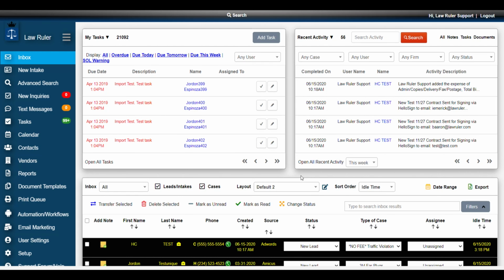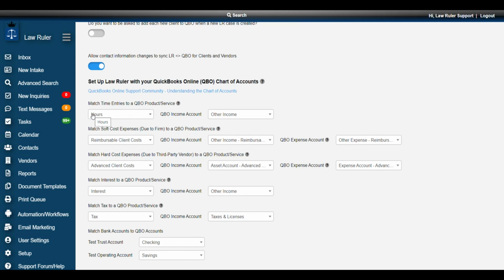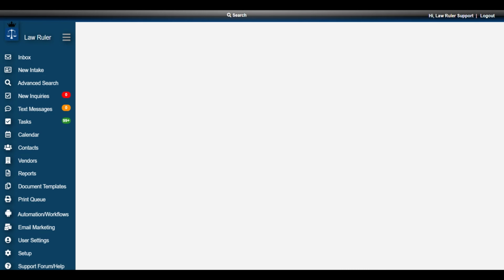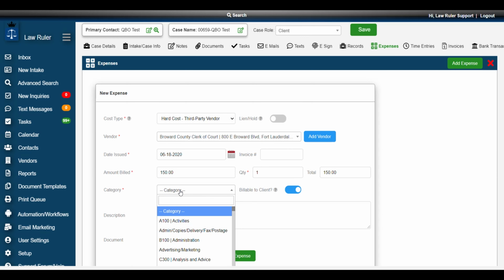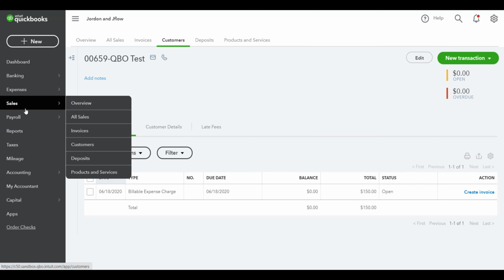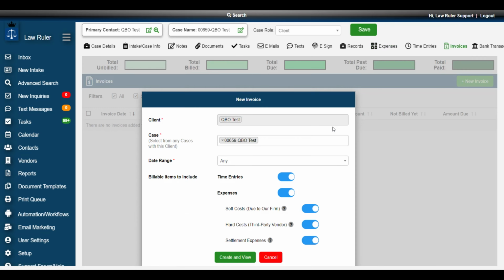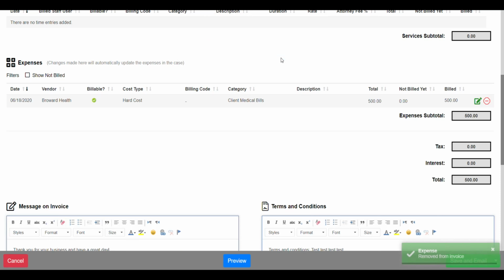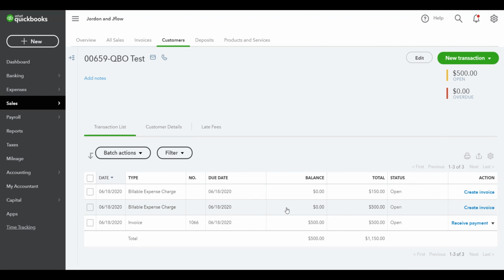Intuit QuickBooks Online Sync in Law Ruler Legal Case Management Software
Law Ruler proudly supports our integration with Intuit QuickBooks Online (also searched as “Quick Books" or “QBO”) accounting software.  Think of Law Ruler as your revenue tool that feeds into your QuickBooks Online (QBO) as your accounting software.

The sync feature transmits customers, vendors, invoices, and financial transactions from Law Ruler to QuickBooks Online.